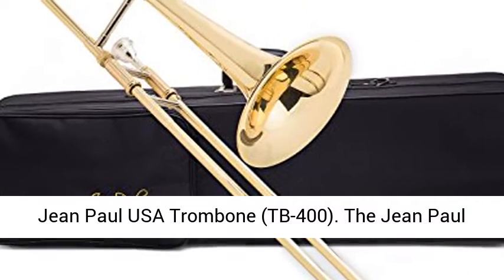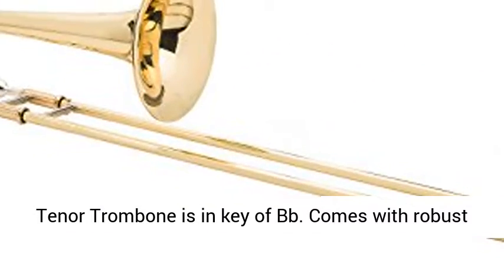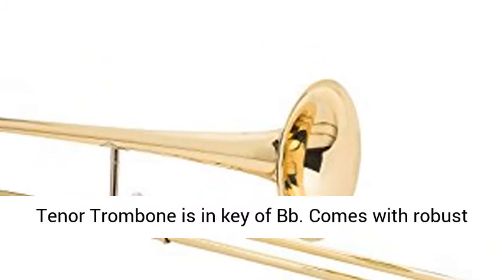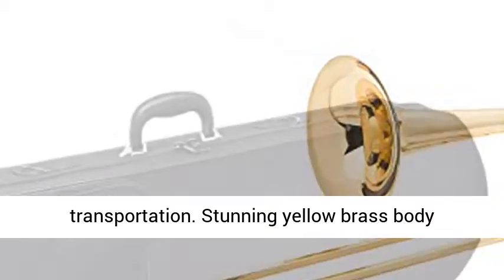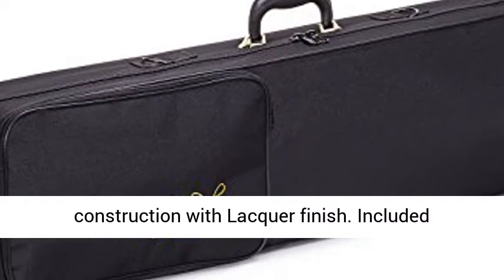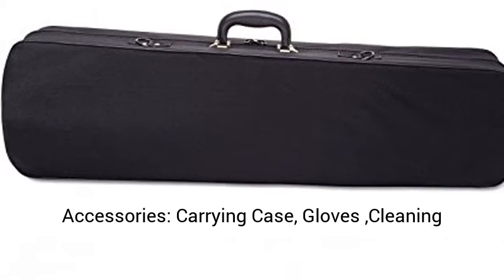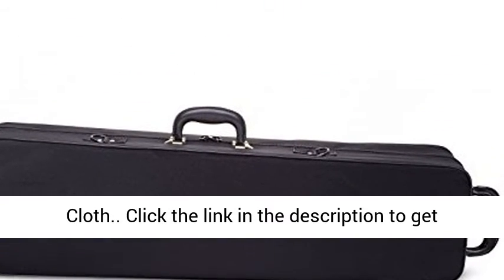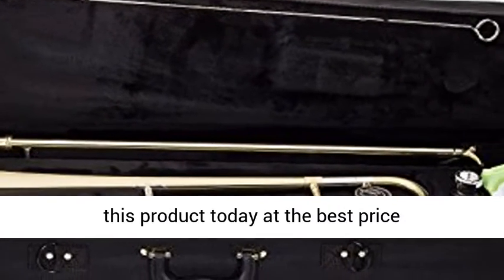Jean Paul USA Trombone TB 400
Jean Paul USA Trombone (TB-400) The Jean Paul Tenor Trombone is in key of Bb
Comes with robust contoured carrying case for ease of use transportation
Stunning yellow brass body construction with Lacquer finish
Included Accessories: Carrying Case, Gloves ,Cleaning Cloth"